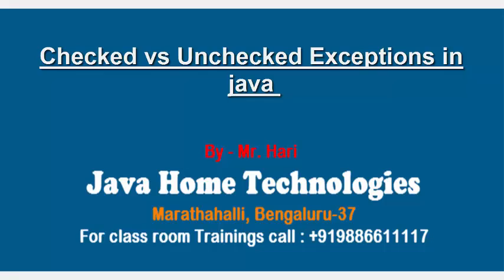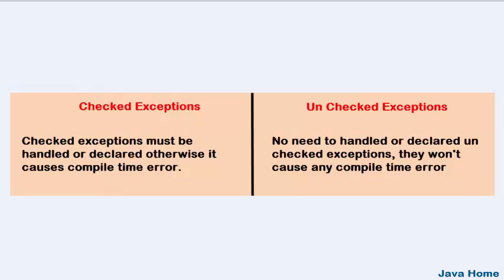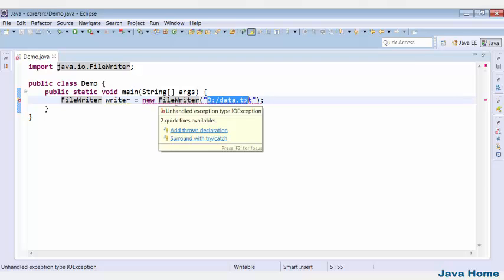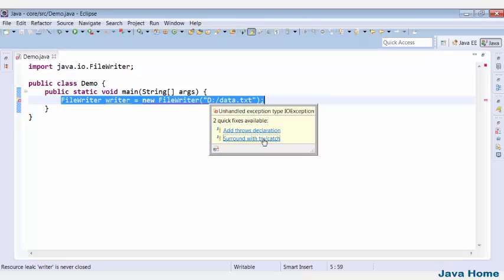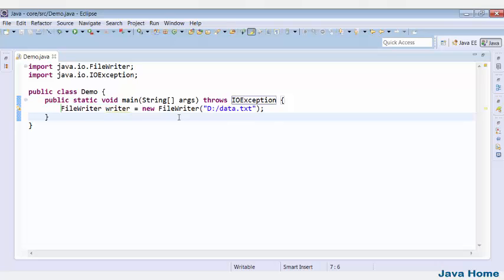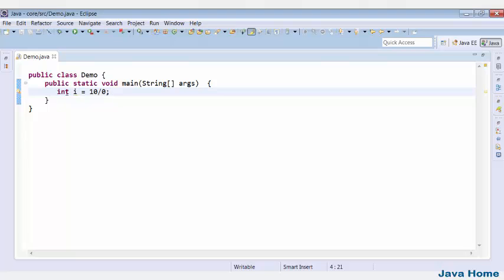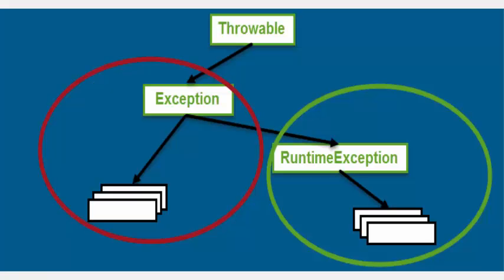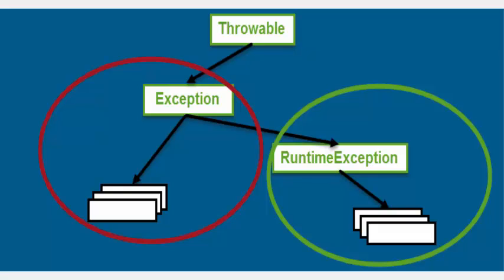Demo - What's Checked vs Unchecked Exception In Java | Checked and Unchecked exception explained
This video explains checked vs unchecked exceptions in java with the demo, This tutorial clears your confusion about exception types.